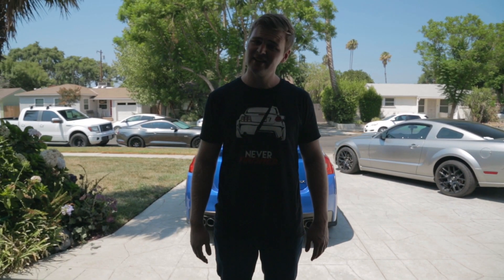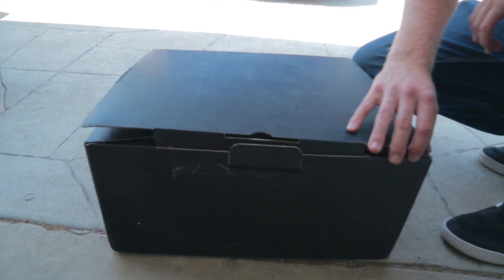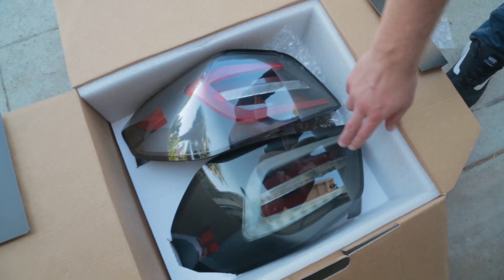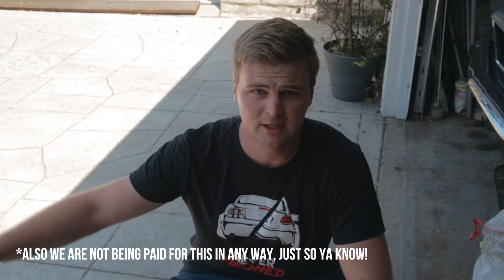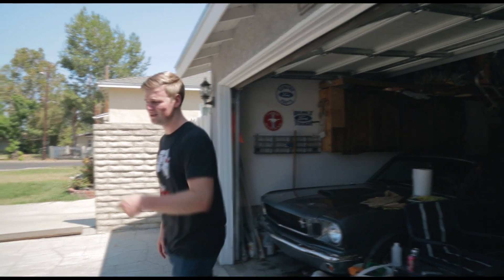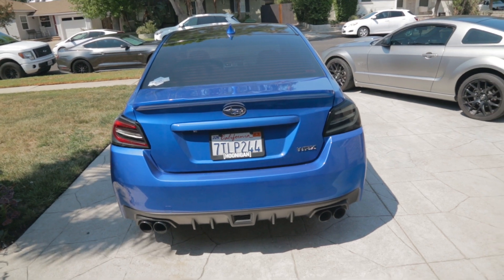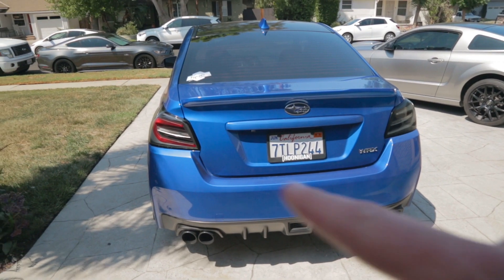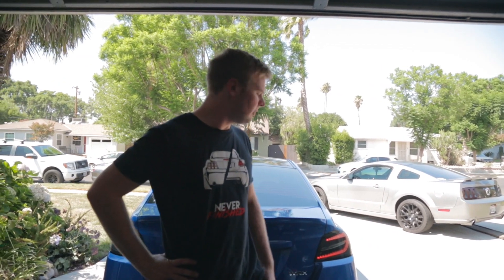Brand New WRX Tail-light Install | Subispeed V2 Tails!!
It's really awesome to be able to test these new tail lights from Subispeed before their officially release. Let us know what you think of them!